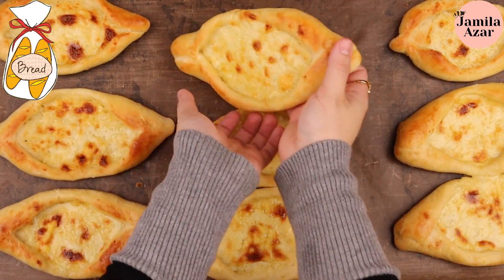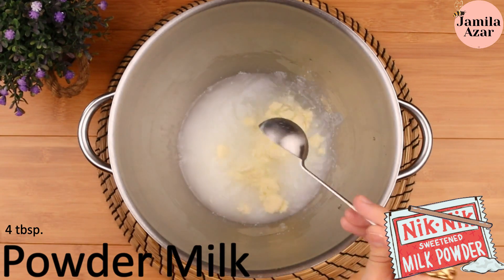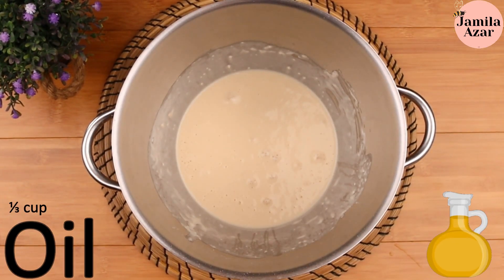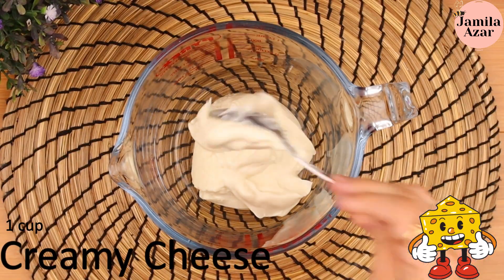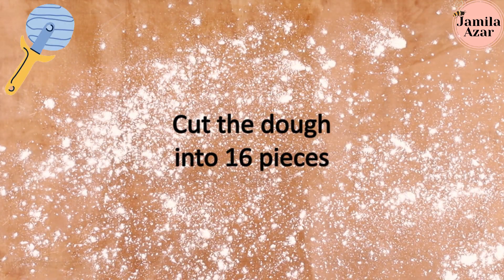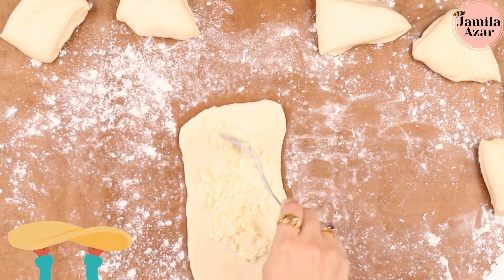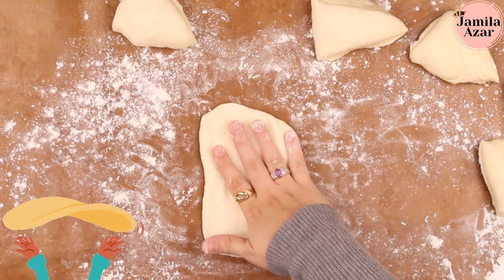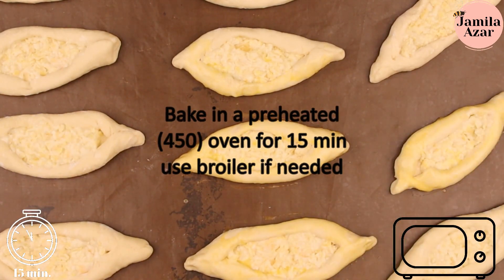Quick Bread Recipe Filled With Cheese | مناقيش | Jamila Azar Egypt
Learn how to make this Quick bread recipe topped with cheese, Its an Arabian style pizza called Manakish ( pronounced as Manaeesh)
⬇️⬇️⬇️⬇️ RECIPE BELOW  ⬇️⬇️⬇️⬇️

Quick Bread Dough:
► 2 cups of Warm Water
► 4 tbsp. of Powder Milk (optional)
► 2 tbsp. of Sugar
► 2 teaspoon of Active Dry Yeast
► 2 cups of Flour (total of 5 cups)

Cheese Mixture
► 1 cup of any Creamy Cheese
► 1 cup of Roomi or cheddar cheese

1. In a mixing bowl add the water, powder milk, sugar, yeast, and 2 cups of flour. Mix these and let it rest for 10-15 minutes.

2. Then add the oil and the rest of the flour and salt. Knead the dough using a dough hook for 10 minutes.

3. Cut the dough into 16 pieces, then roll each piece into an oval shape and place cheese in the middle, then fold the sides.

4. Brush the sides with an egg wash.

5. Bake in a preheated (450) oven for 15 minutes and use the broiler if needed.